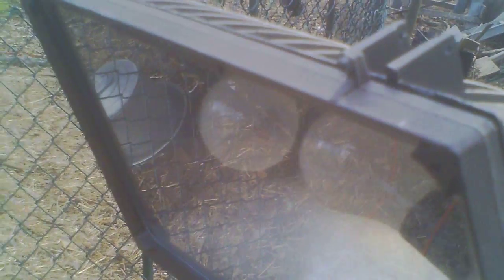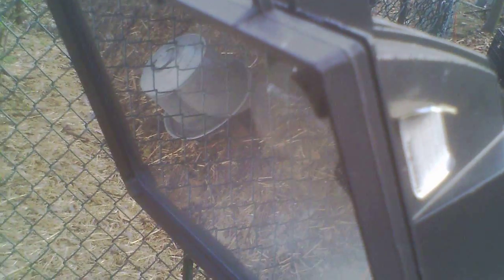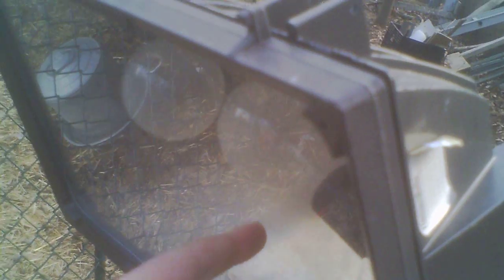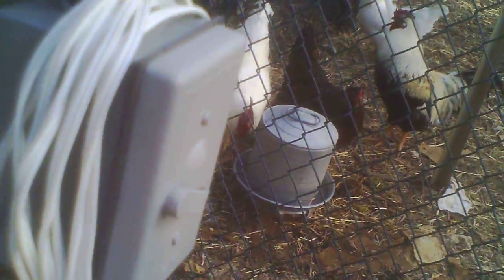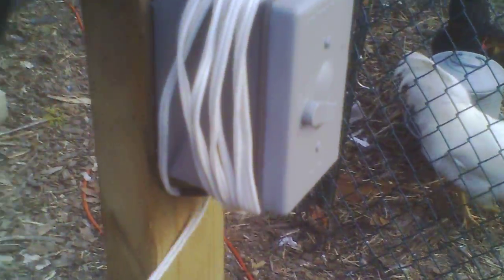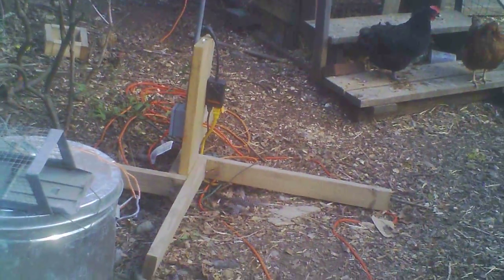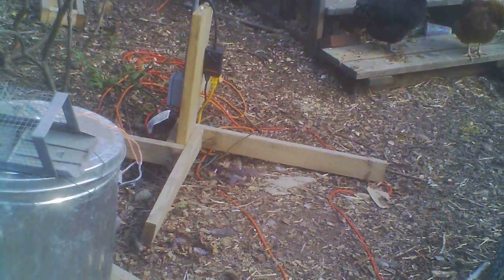Halogen floodlight conversion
The stock lamp (insert rant about RSC based linear halogen lamps here) disintegrated when first installed, so I yanked the RSC lampholders and stuck in some medium screw lampholders.  Not needing 240V and using lamps that will not explode if touched and then run without being cleaned are pluses of the conversion.